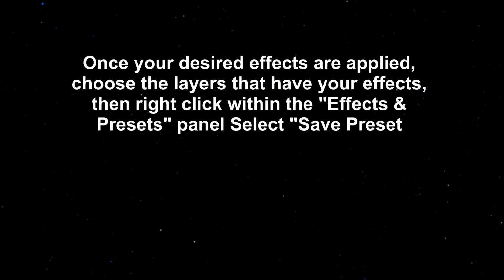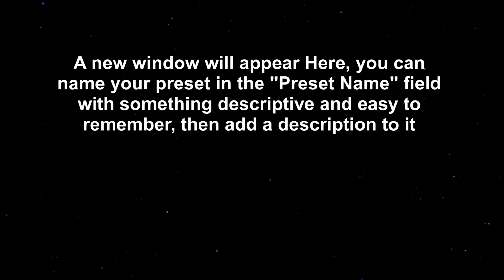How to Make Adobe After Effects Preset - KevinHowTo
How to Make Adobe After Effects Preset enables you to save custom settings and effects. You will learn the most effective ways to create and streamline your workflow using this program.

00:00 Intro
00:05 Accessing Effects & Presets
00:13 Applying Effects
00:22 Saving Your Preset
00:30 Naming & Describing the Preset
00:37 Applying the Preset